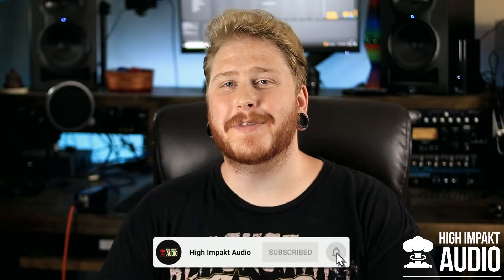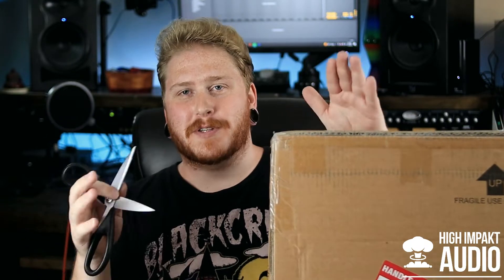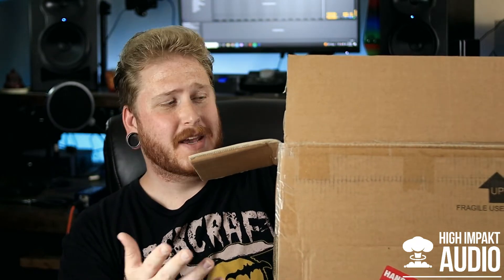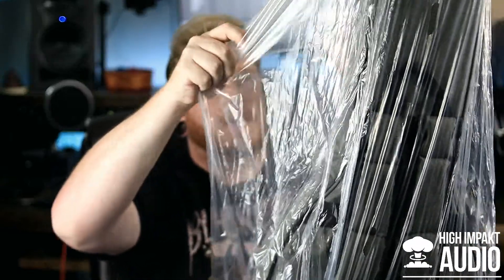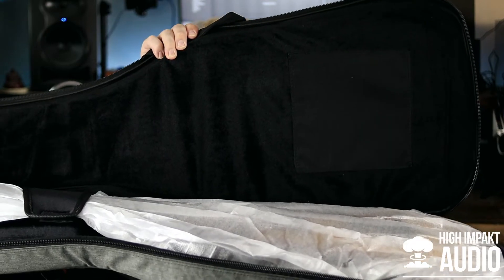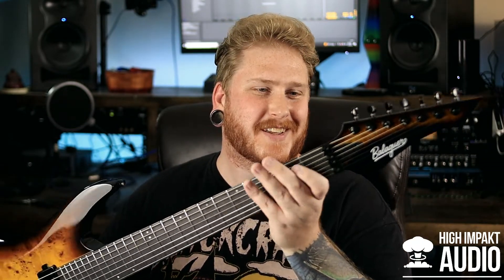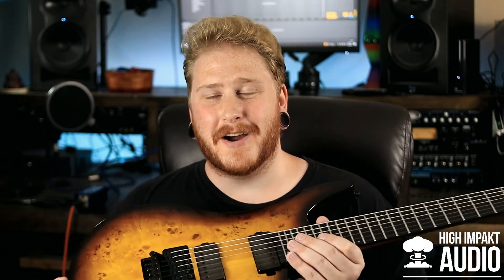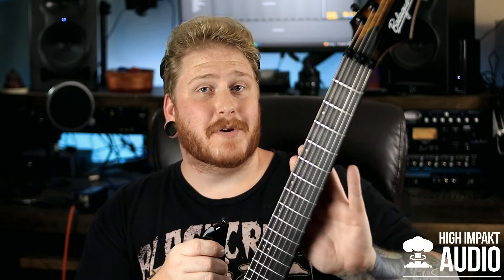My First Custom Guitar! | Balaguer Unboxing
My first custom guitar has finally come in from Balaguer Guitars! I have been waiting on this guitar to show up since I ordered it in March. I am so excited to be able to unbox my Balaguer custom Archetype guitar for you guys. I have always wanted my own custom guitar, and Balaguer Guitars made my dream possible. I couldn't be happier.

Equipment I Use:
Canon EOS M50 DSLR Camera:

Rode Shotgun Mic for DSLR:

Shure SM7B Dynamic Microphone:

Cloudlifter Microphone Activator:

Neewer Studio Lights:

Audio Technica ATH-M50X Studio Headphones: